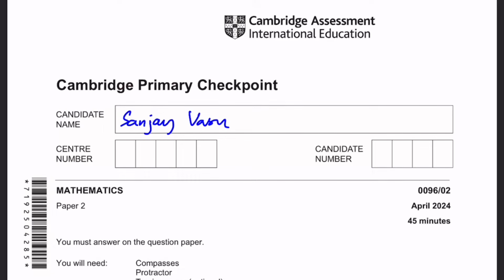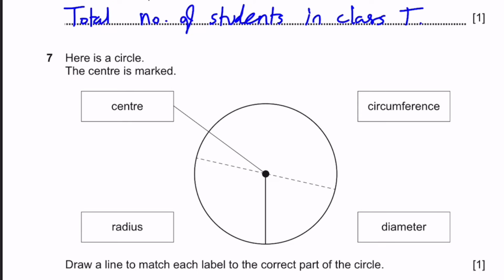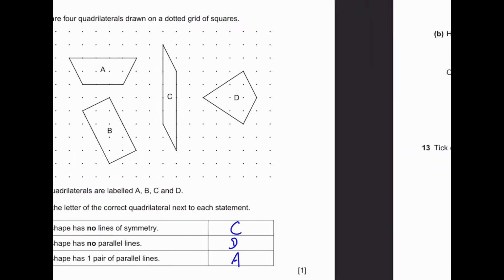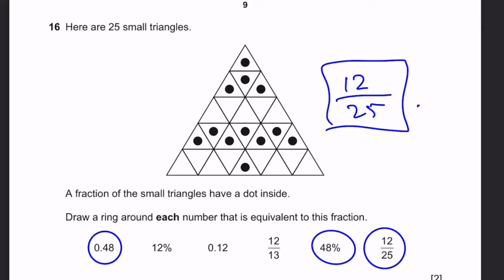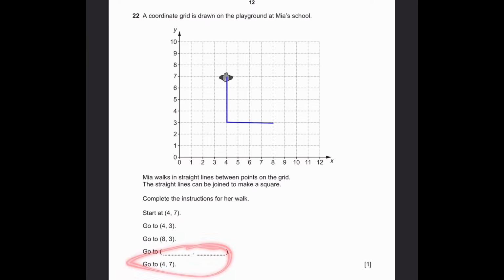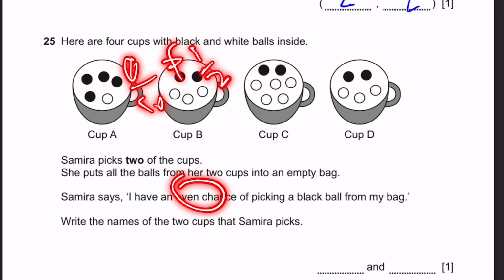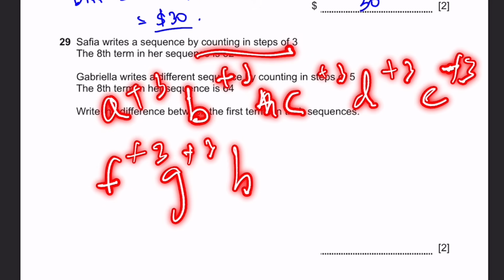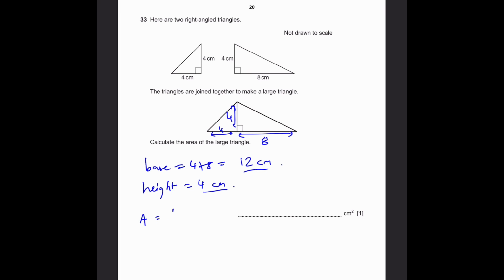Primary Checkpoint Math April 2024 Paper 2 - 0096/02